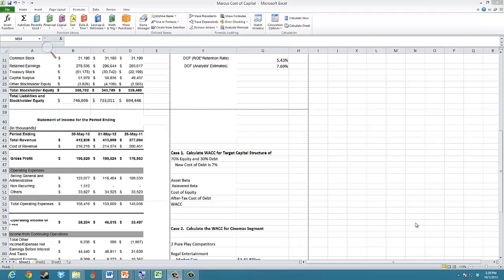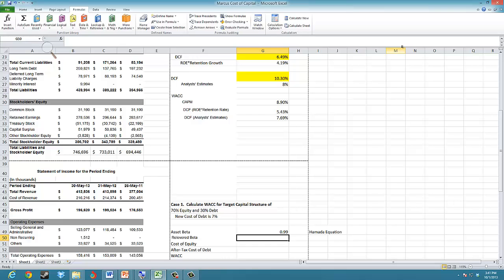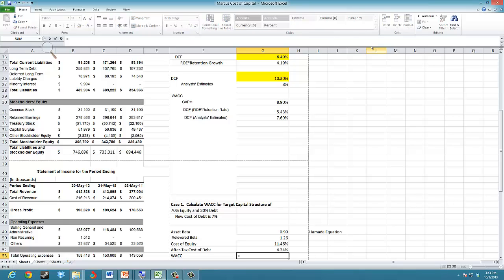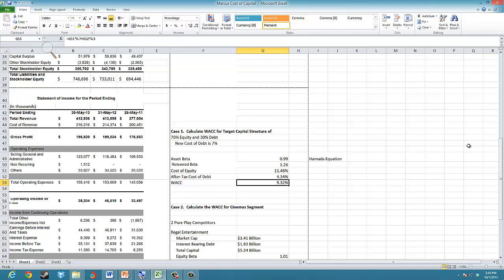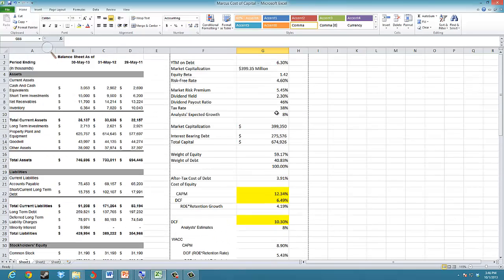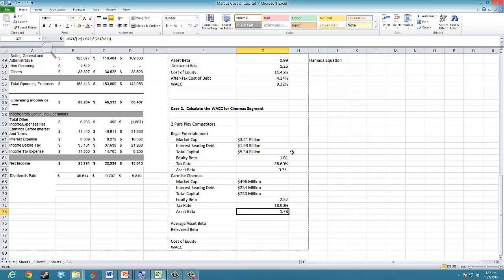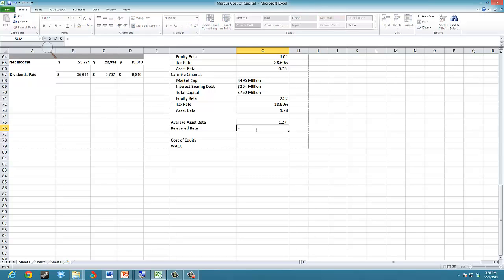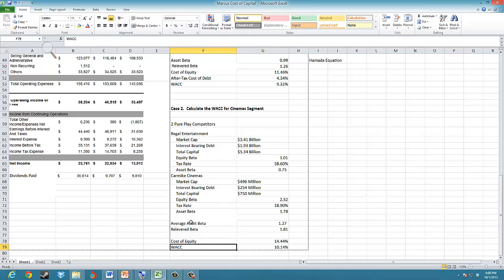Marcus Corporation WACC Part 2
In this video, I work an example on how to recalculate the WACC for a firm that is changing its capital structure and for a segment of a larger company.